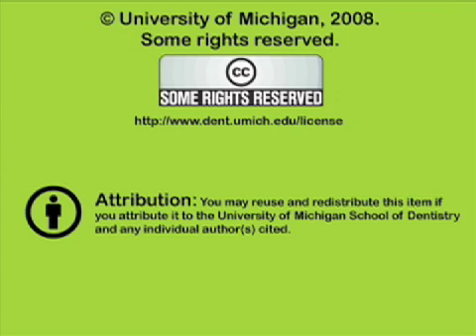Application of Waxes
A descriptive discussion of physical properties and dental applications of pattern, processing and impression waxes is presented. Orig. air date: DEC 19 72